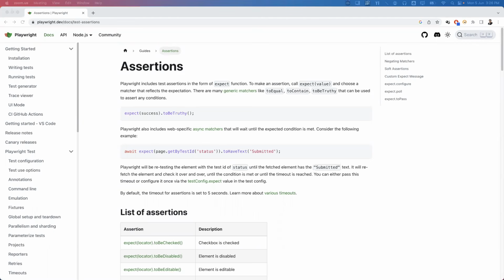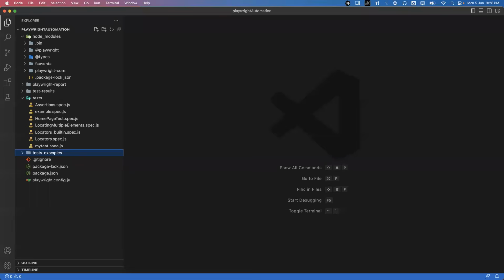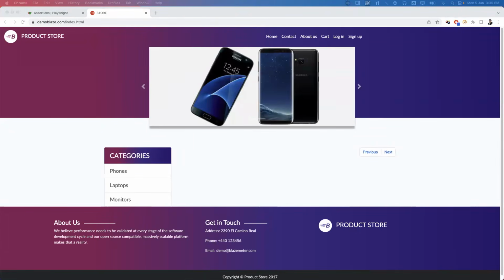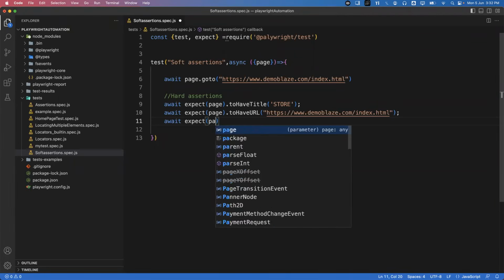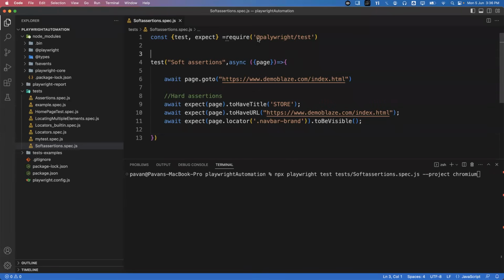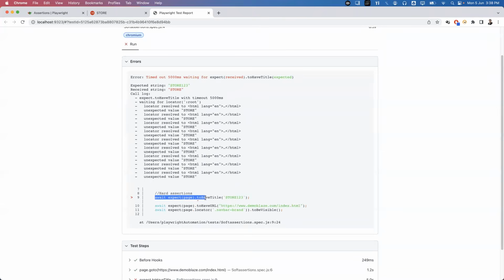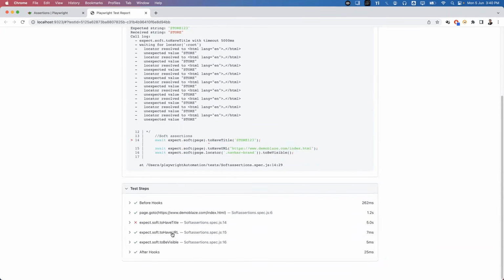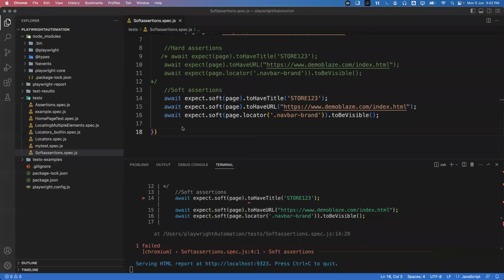Playwright with Javascript | Hard Assertions vs Soft Assertions | Part 8